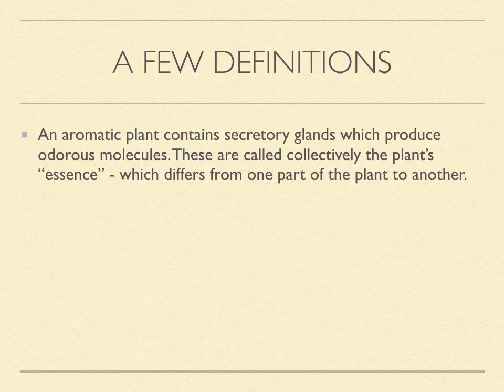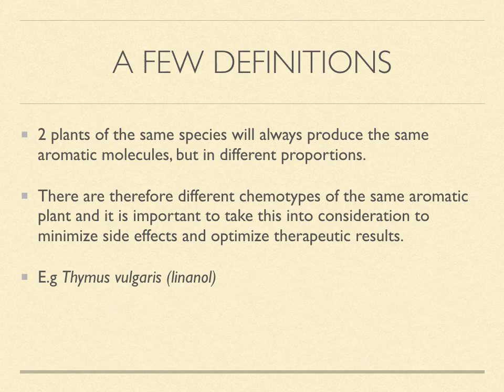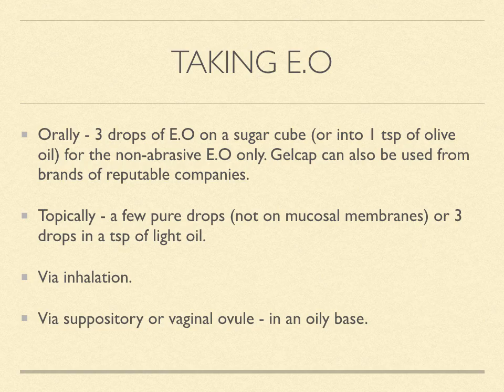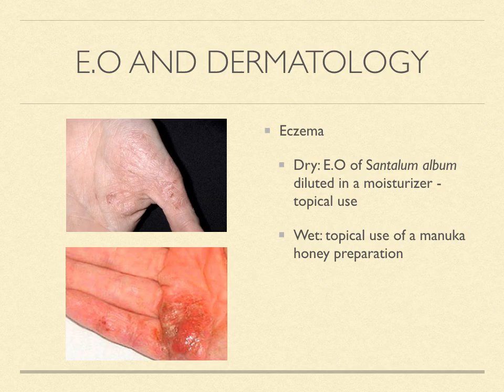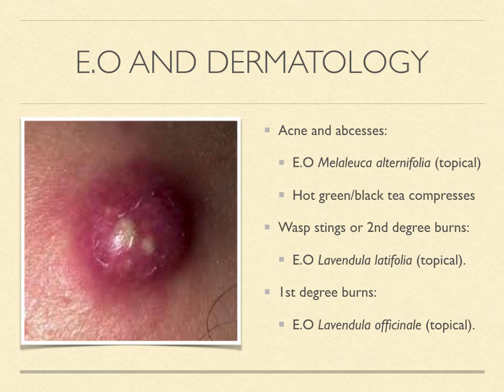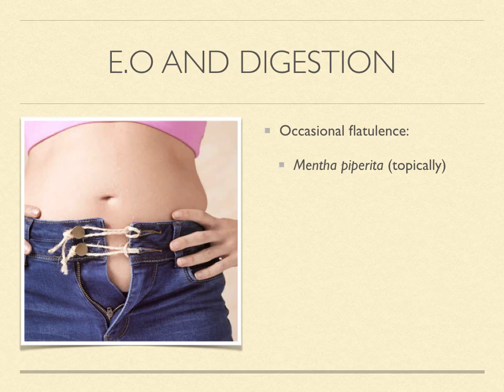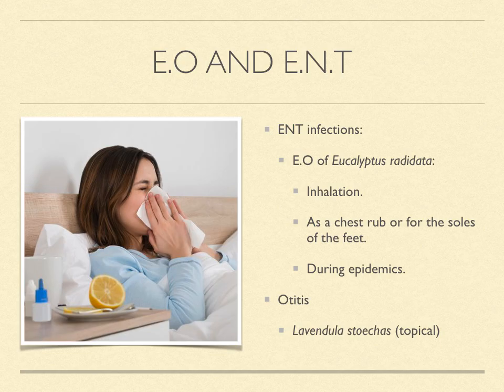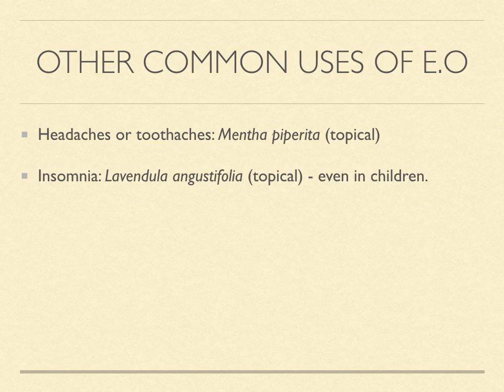AMCC - Video 9 - Aromatherapy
This presentation, which completes the F-358 course, is an introduction to the use of essential oils in the naturopathic practice. We will talk about the extraction of essential oils, their chemistry and the precautions to take. Then we will see the different uses of aromatherapy for health problems commonly seen in the naturopathic practice.